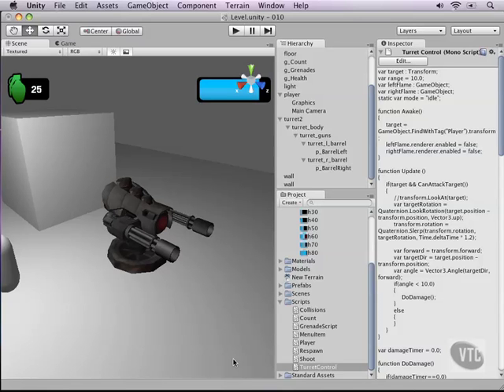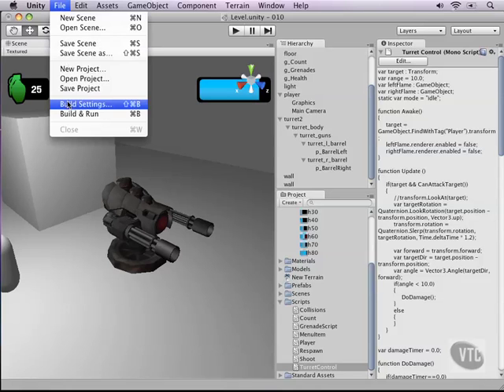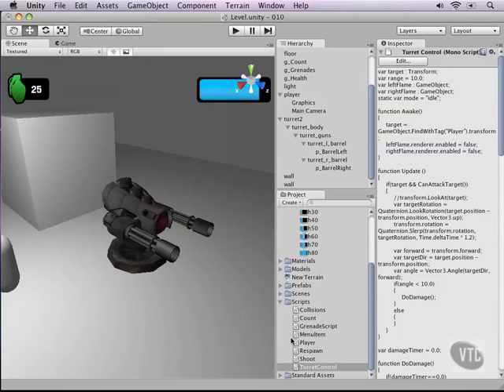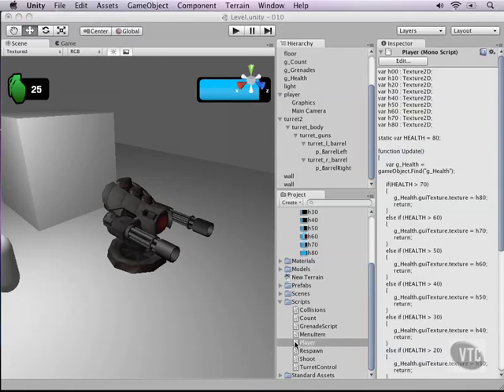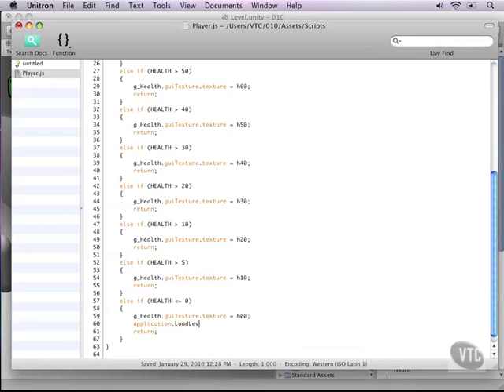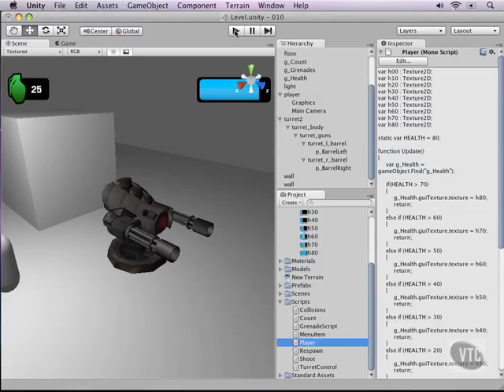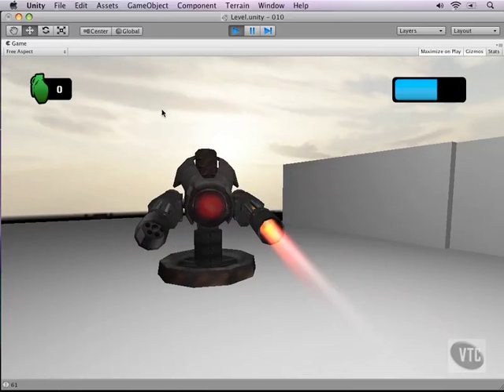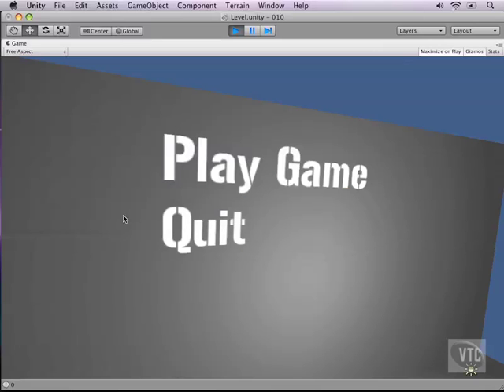11. Health System - Game Over Menu